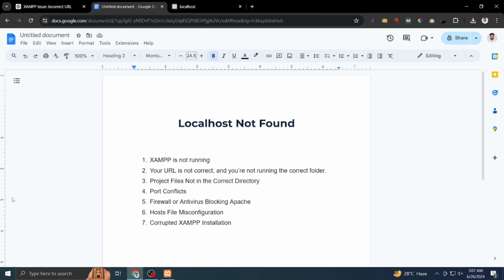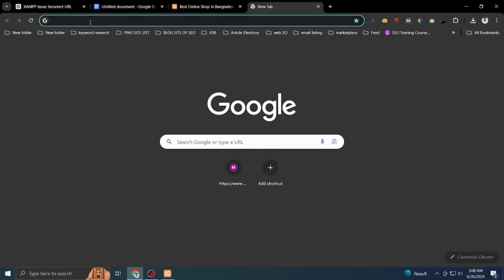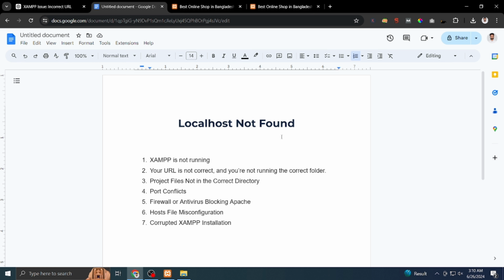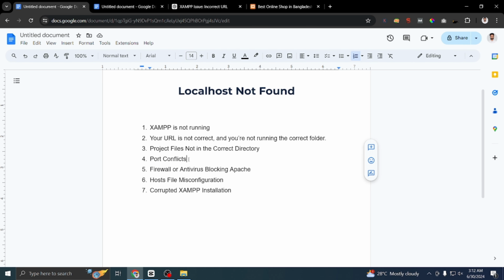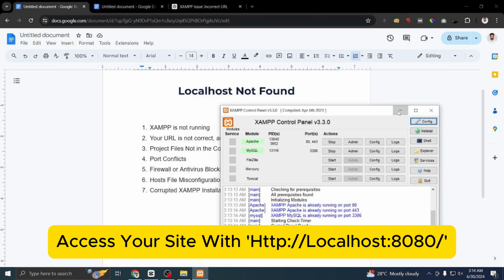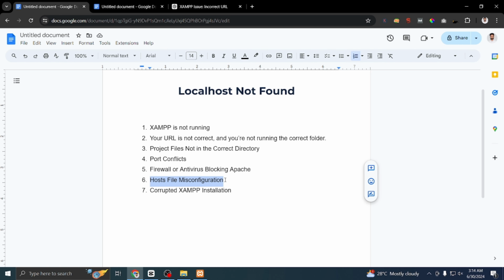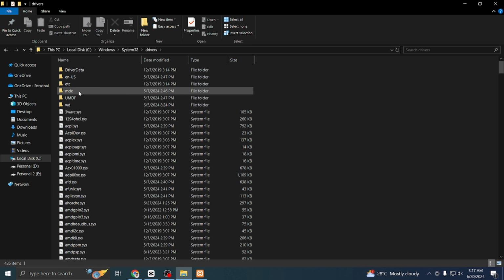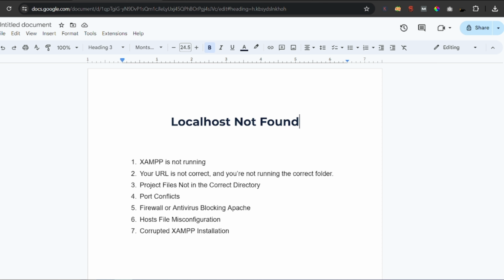Fix 'Localhost Not Found' Error in XAMPP: 7 Easy Solutions (Step-by-Step Guide)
Are you struggling with the 'Localhost Not Found' error in XAMPP? In this video, we'll walk you through 7 common reasons why this issue occurs and how to fix each one. Whether you're a beginner or an experienced developer, these step-by-step solutions will help you get your local server up and running in no time!

Key Points Covered:
1. XAMPP is Not Running: How to start XAMPP and ensure it's running.
2. Incorrect URL: Tips to avoid URL mistakes and ensure you're accessing the correct folder.
3. Project Files Location: Ensuring your project files are in the 'htdocs' directory.
4. Port Conflicts: How to change Apache's port to avoid conflicts.
5. Firewall/Antivirus Blocking Apache: Steps to disable and add exceptions in firewall and antivirus settings.
6. Hosts File Misconfiguration: How to locate and edit the hosts file to map 'localhost' correctly.
7. Corrupted XAMPP Installation: Steps to reinstall XAMPP to fix underlying issues.

More tutorials: Your Blog/Website Link